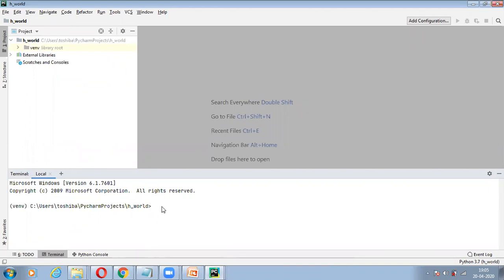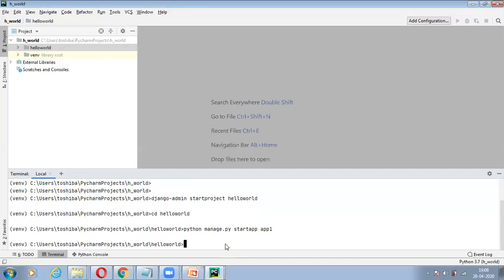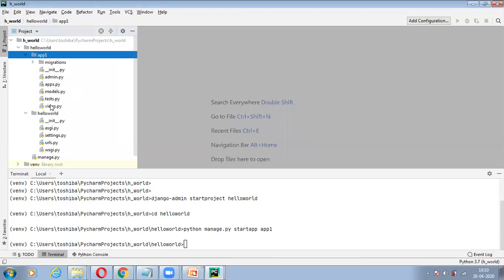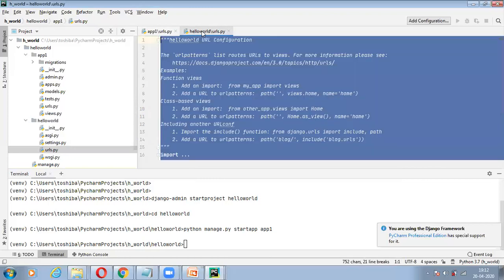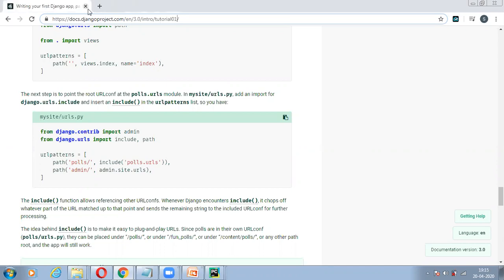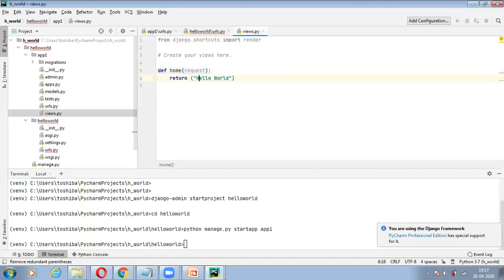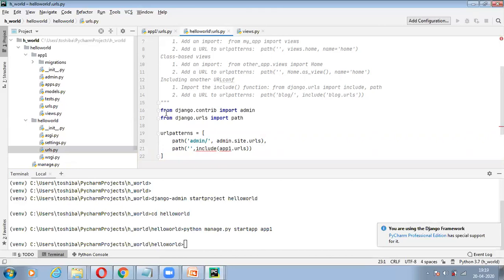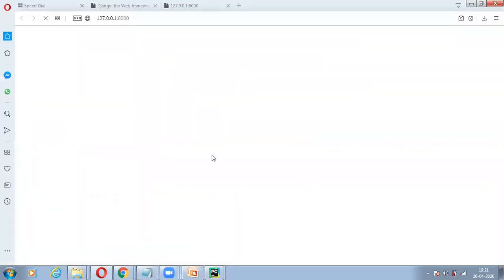Basic_Django_Program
SCOE